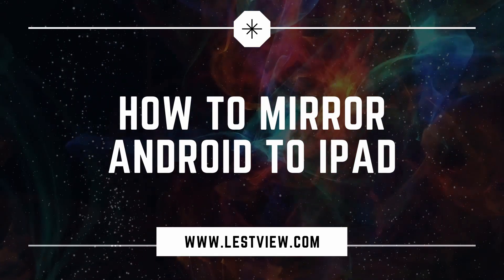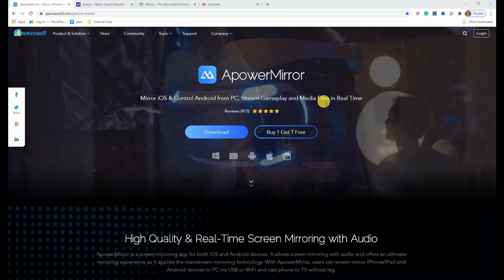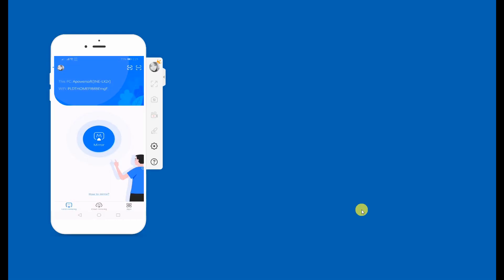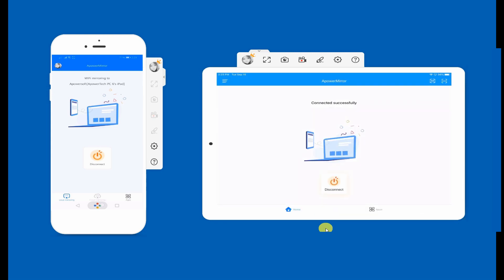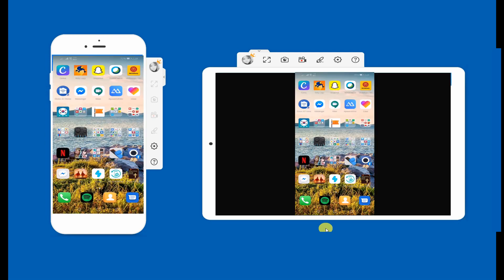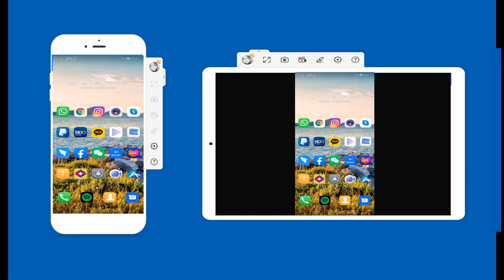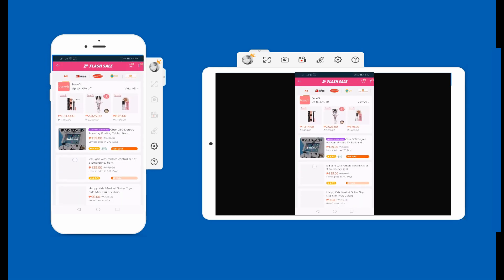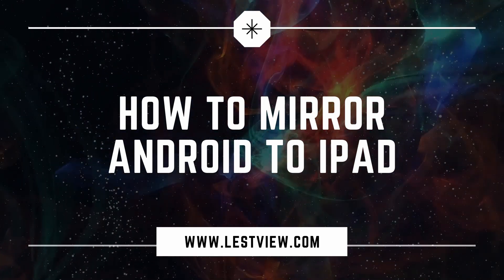How to Mirror Android to iPad | iPadOS 14 Supported